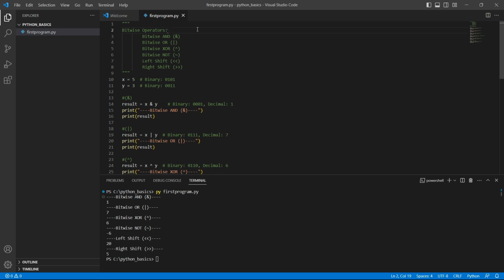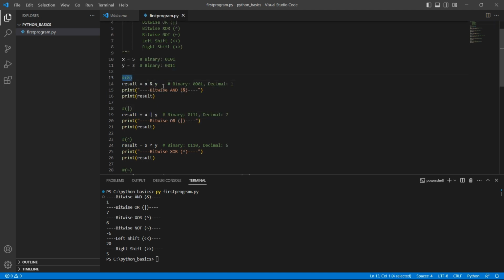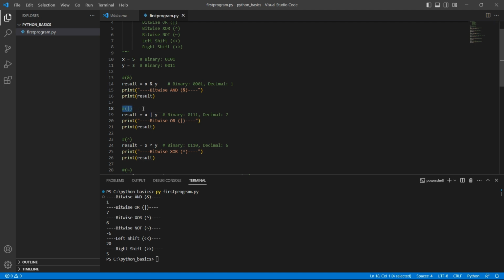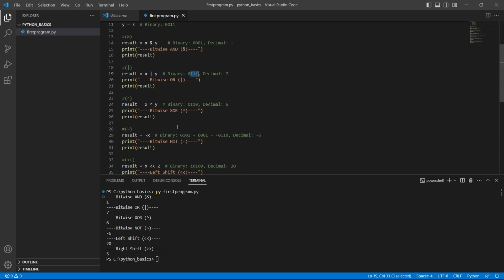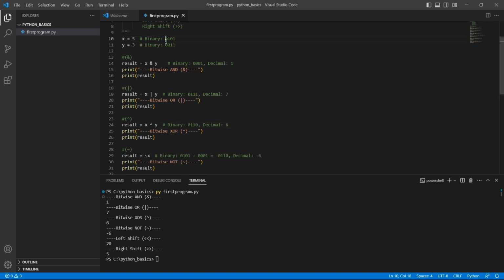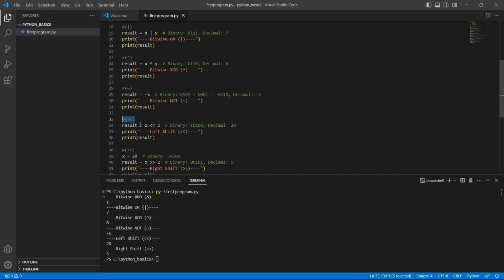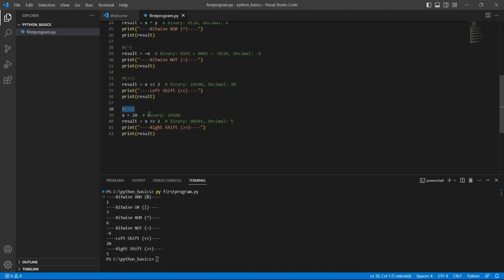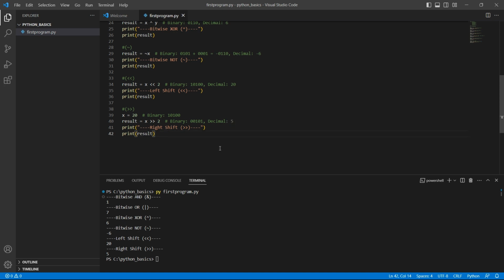[10] Python Basics: Bitwise Operators